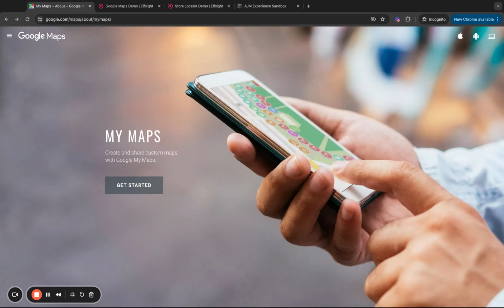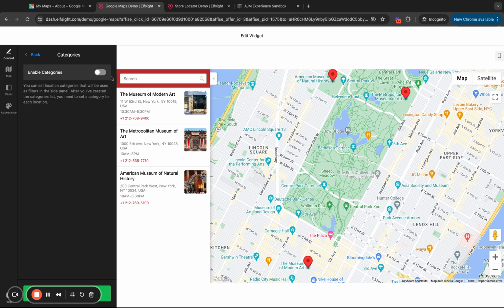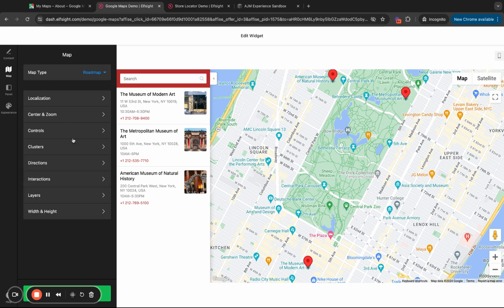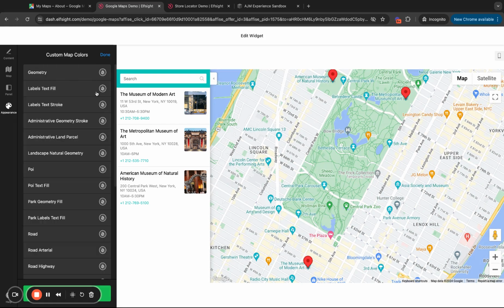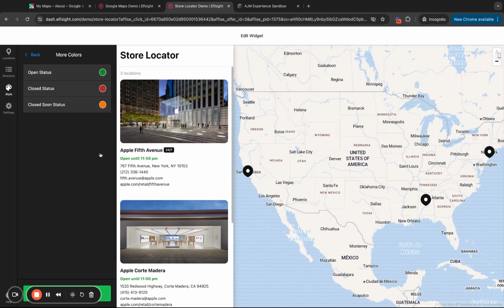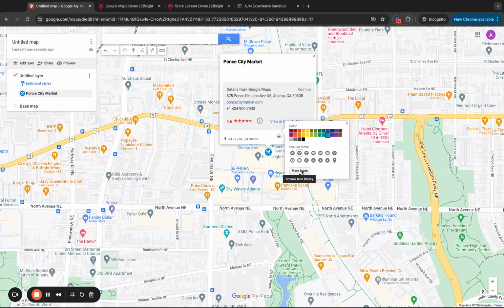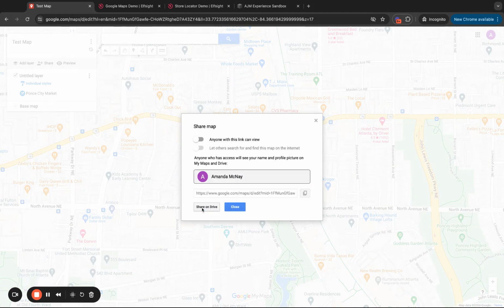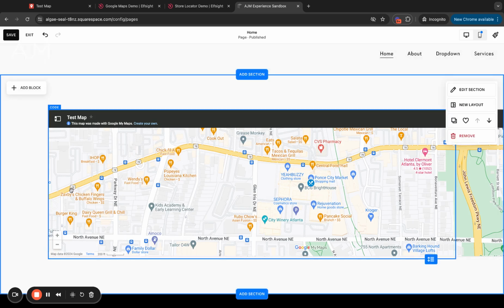Create Custom Google Maps for Squarespace Websites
Check out these two ways to create custom Google Maps for your Squarespace website.

TIME NOTES

This one is a bit long so:
For the Google Maps Builder widget, start at the beginning
For the Store Locator Builder widget, start at 5 minutes
To see how to build a custom Google Map manually, start at 7 minutes

Event calendar builder (we also wrote a post about this one here!)